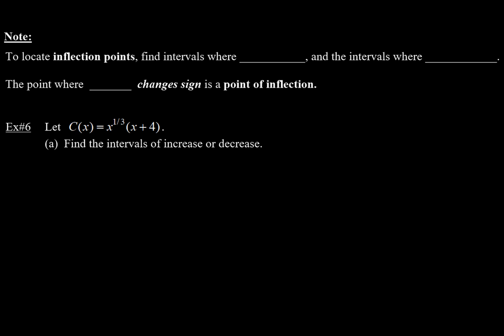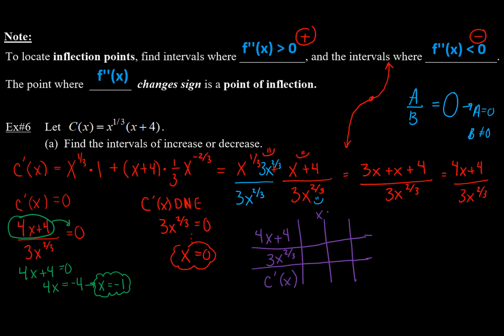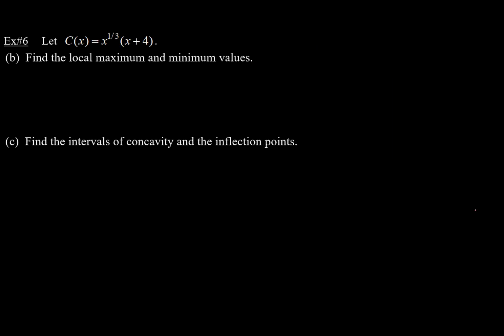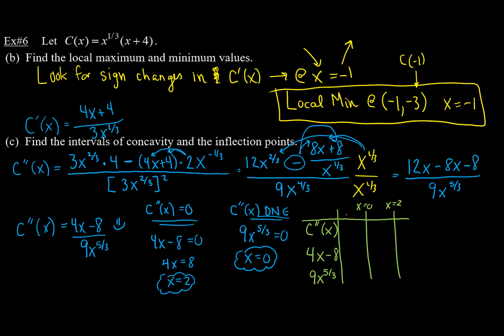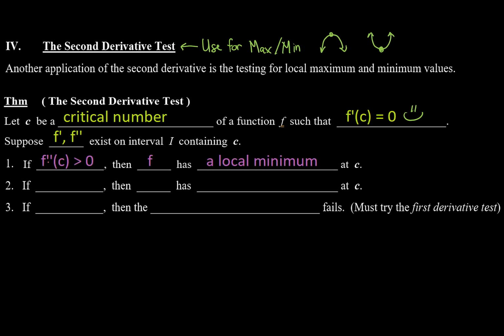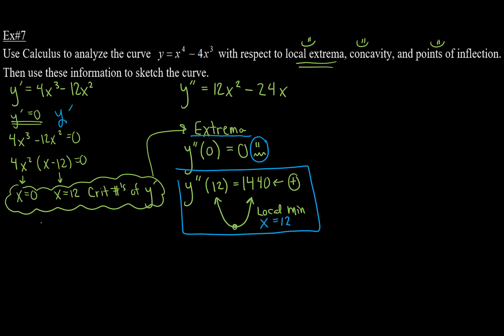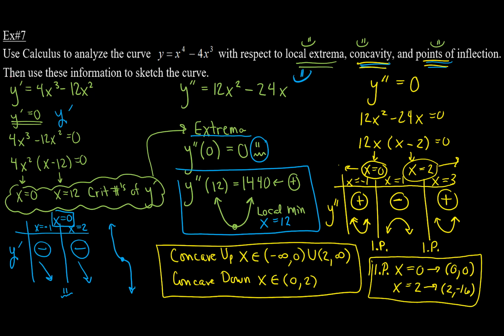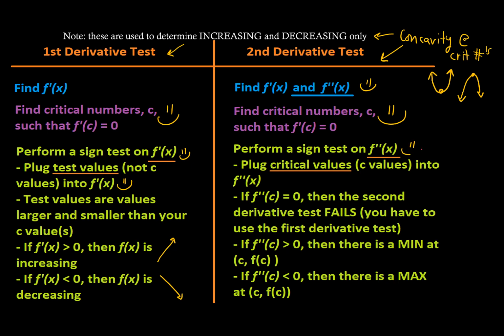Ma 133 Calculus 1 Unit 3 Section 4.3 Part 3 of 3 The Second Derivative Test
Part 3 of 3. Second Derivative Test. Calculus 1. Stewart Calculus 8th Ed.